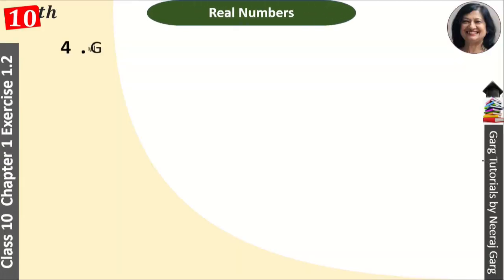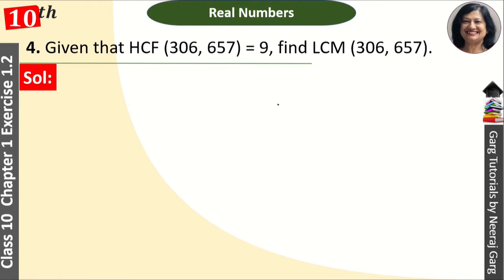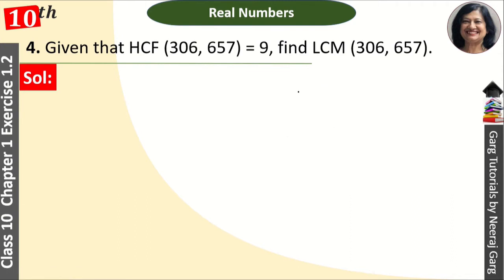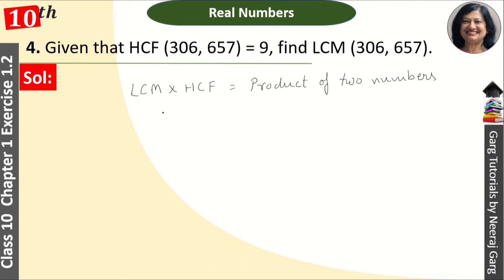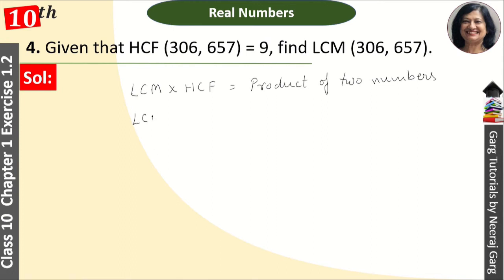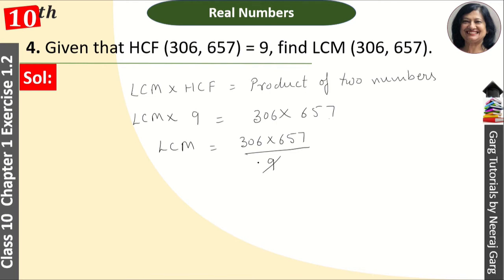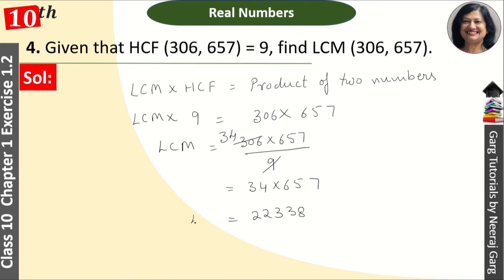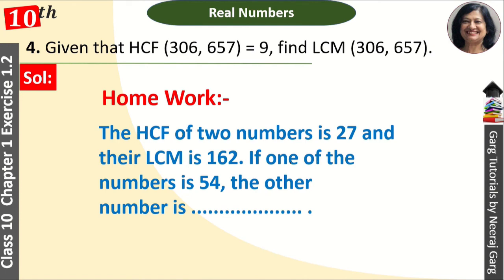Given that HCF (306, 657) = 9, find LCM (306, 657) | Exercise 1.2 Class 10 Maths | Q4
Q: Given that HCF (306, 657) = 9, find LCM (306, 657).

In this video Neeraj mam will explain class 10 maths chapter 2 exercise 1.2 question 4. We will use Prime Factorization Method for this question. This question is from NCERT Exercise 1.2 Class 10 Maths Question 4.

Topic Covered:
Given that HCF (306, 657) = 9 find LCM (306, 657)
given that hcf of 306 and 657 is 9 find the lcm of 306 and 657
given that hcf 306 657 equal to 9 find lcm 306 657
find hcf and lcm class 10
given that hcf of 306 and 1314 is 18 find the lcm
if hcf of 306 and 657 is 9 then their lcm is
find the hcf and lcm of 306 and 657. verify that hcf × lcm = product of the two numbers
if hcf(306 657) is 9 then find lcm (306 657)